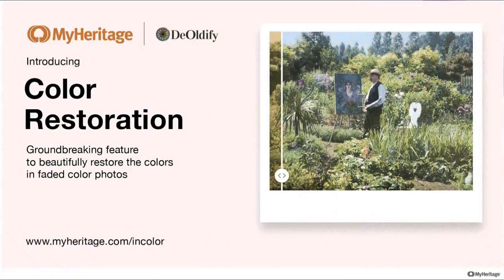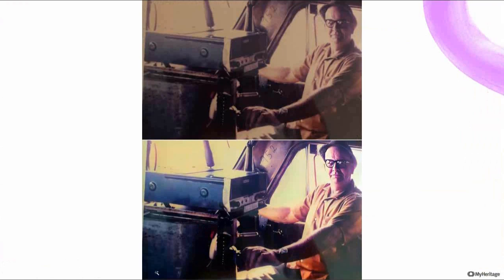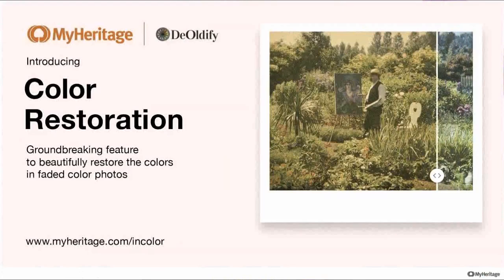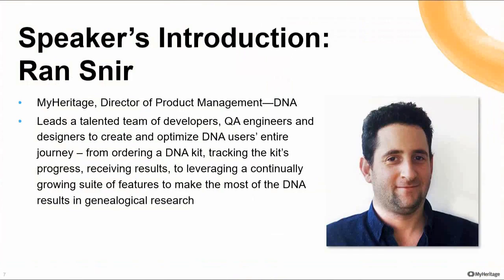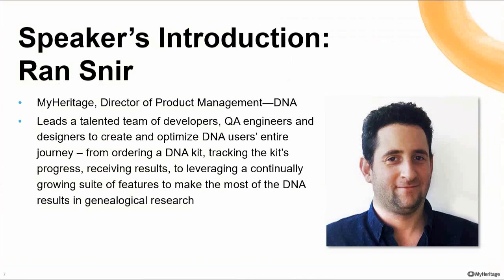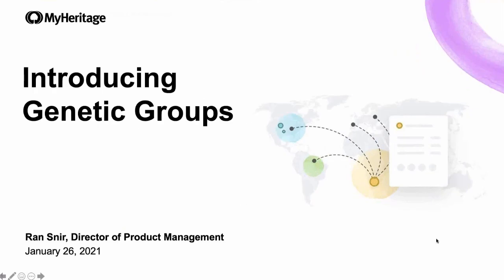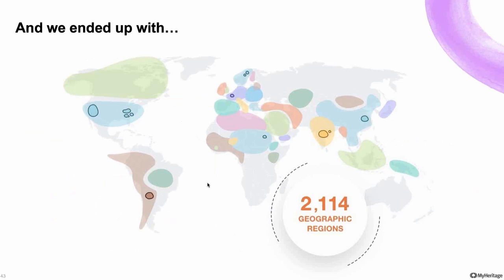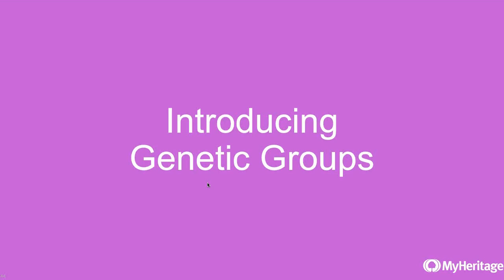Introducing Genetic Groups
The new Genetic Groups is a long-awaited enhancement of ethnicity results on MyHeritage DNA. With this very exciting addition, the resolution of MyHeritage’s ethnicity breakdown increases dramatically to 2,114 geographic regions, providing more depth and resolution than any other DNA test available today, and complementing the current 42 top-level ethnicities. This is a huge milestone for MyHeritage and a great step for millions of people fascinated by family history and curious to learn more about their origins.